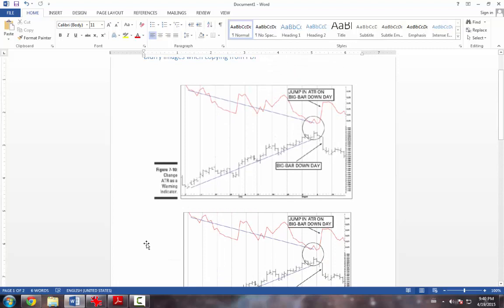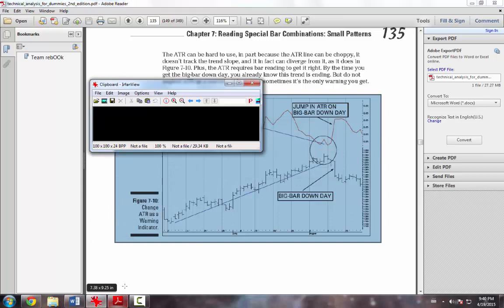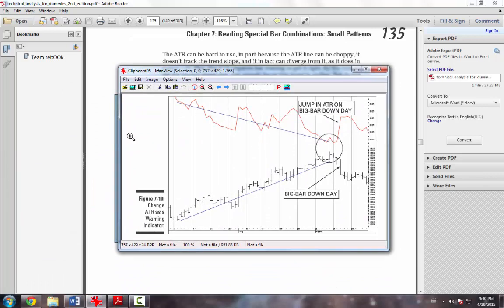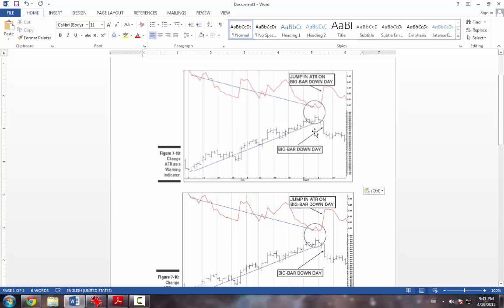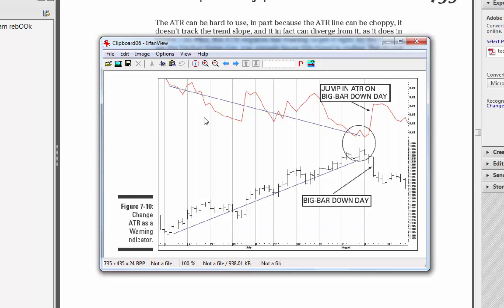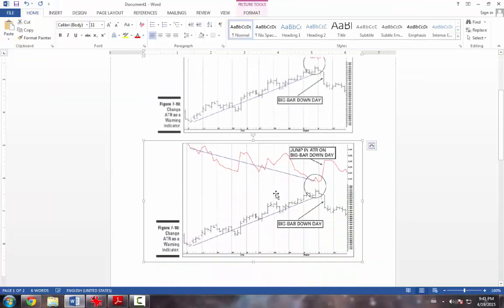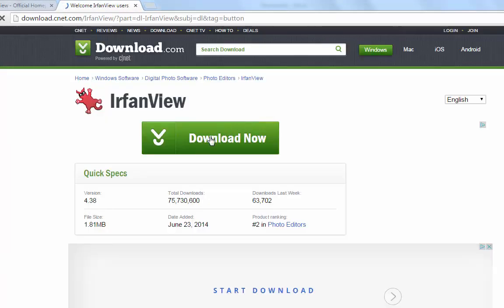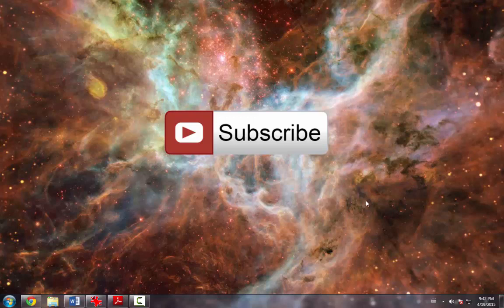How to Fix Blurry Images When Copying From Pdf Document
This is a short video on how to fix the problem with blurry images when copying from PDF to Word.

[BNB] bnb103rrdjyllkmsxf325lghv3v3f5nsrt36agq78g
[BTC] bc1q3hyg49dvm63ha30jmp8jsxtqswjzshe7etypjl
[ETH] 0xa485B9d683d9a9daa3550b843c4EEB784f1eb4e9
[LTC] ltc1qwl4hey7ctnv9c5lnc2hksjfvjlcqwm9h85rltc
[DASH] XqW8Bg2uzwN8KfakgiLdeLbRfksqRAi6fW
[BAT] 0xa485B9d683d9a9daa3550b843c4EEB784f1eb4e9